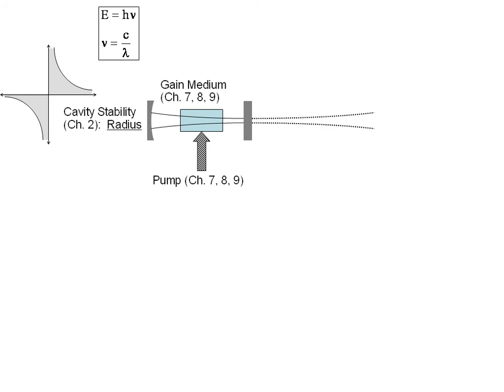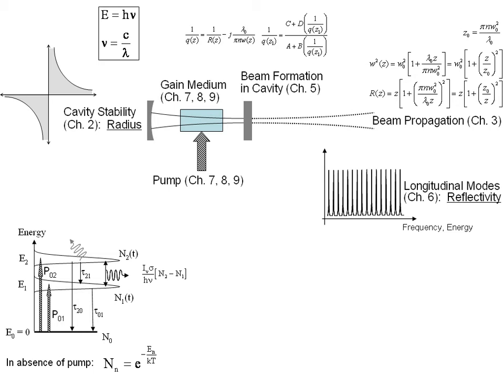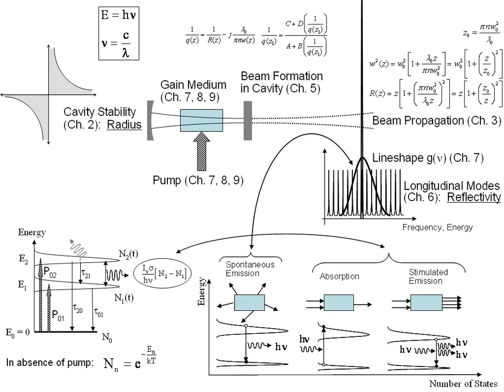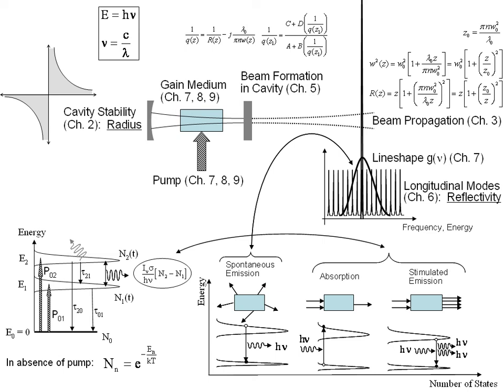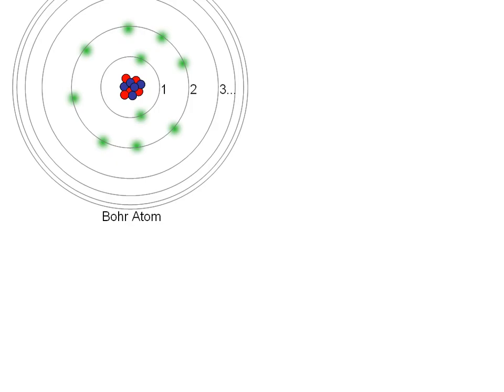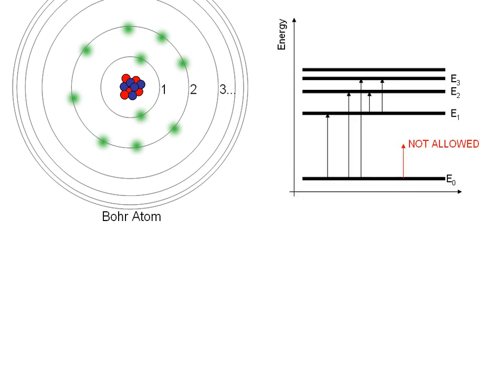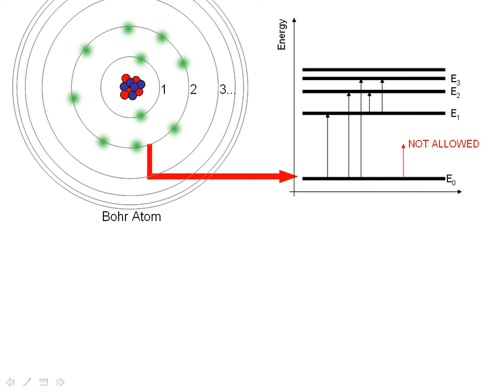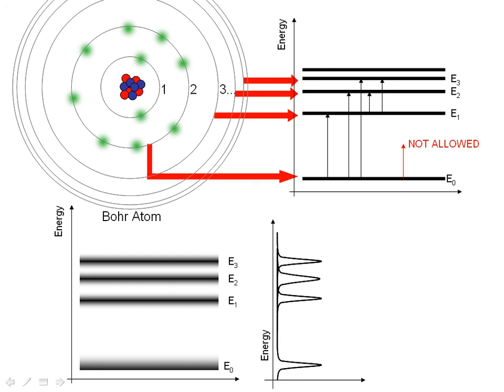Multilevel laser systems- part I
When books explain laser gain, they demonstrate the basic principles with two level systems, even though these are extremely rare in practical lasers.  Here the idea of a two level system is expanded to to include multiple levels in a qualitative way.  This video was developed to support an undergraduate course in electrical engineering at a large state university in the US.